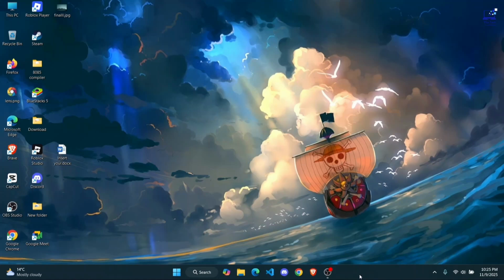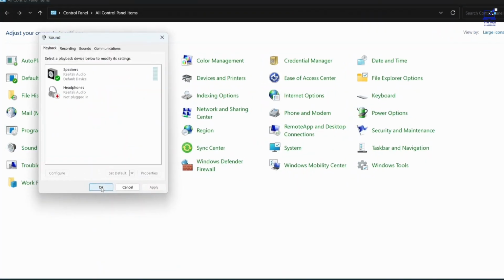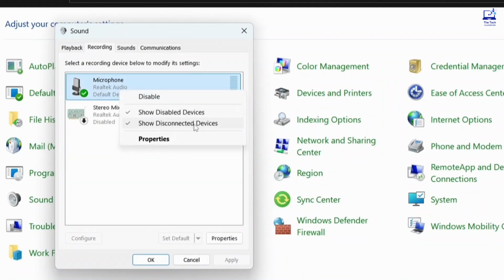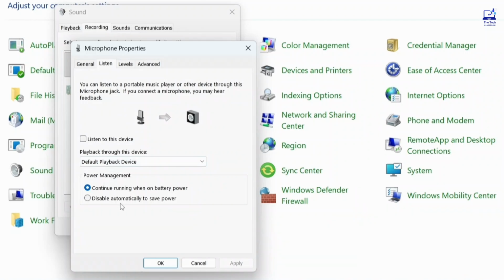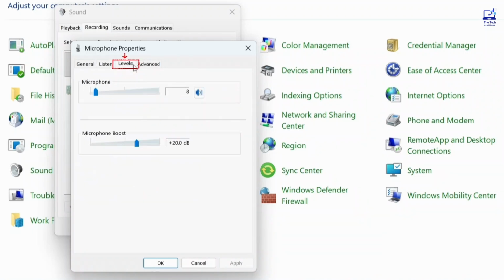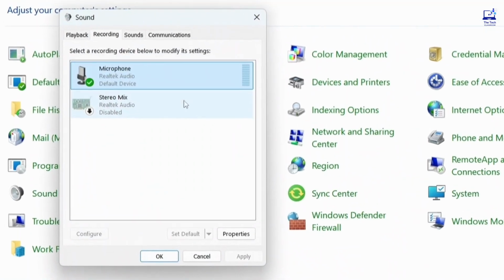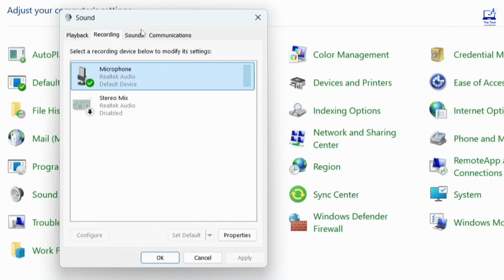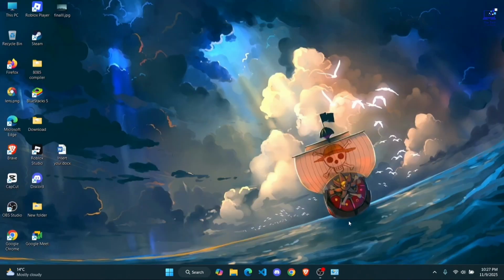How to FIX Microphone Echo on Windows PC/Laptop?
Is your microphone echoing on your Windows PC or laptop? This video will guide you through the steps to fix microphone echo issues quickly and easily. Whether you're asking, "How do I stop microphone echo?" or need help adjusting your audio settings, this tutorial has you covered. Learn the steps to eliminate echo and improve your sound quality. Watch now to fix microphone echo on your Windows device today!

Timestamps:
00:00 How to FIX Microphone Echo on Windows PC/Laptop
00:06 How Do I Stop Microphone Echo on Windows?